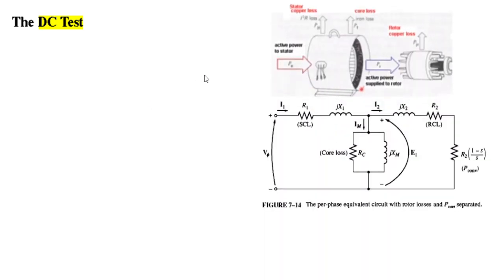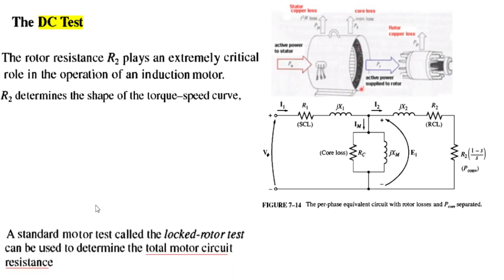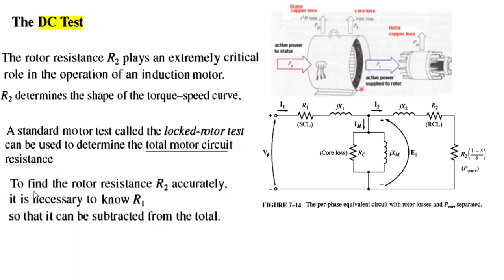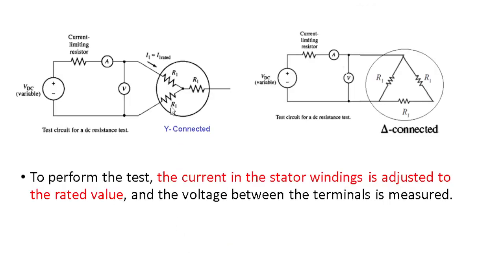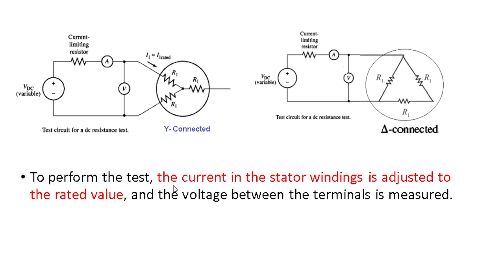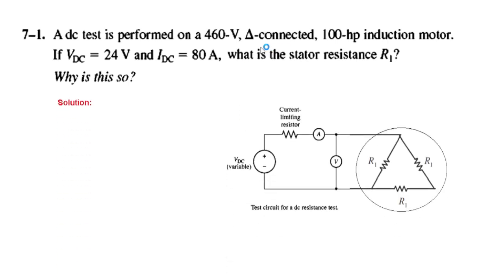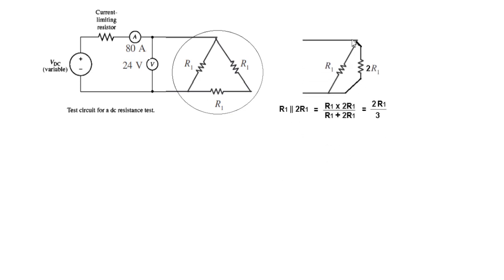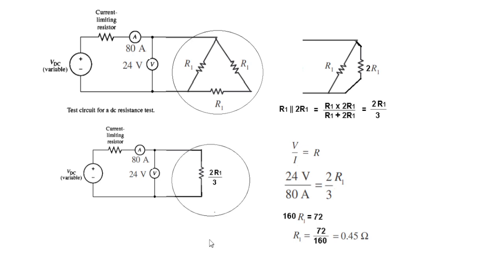(English)EM || Question 7.1(4ed) || DC Test of Induction Motor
End Ch Problem 7.1(English) || Chapman || EM 7.1

A dc test is performed on a 460-V. ~-connected. lOO-hp induction motor. If Voc =
24 V and foc = 80A. what is the stator resistance R]? Why is this so?